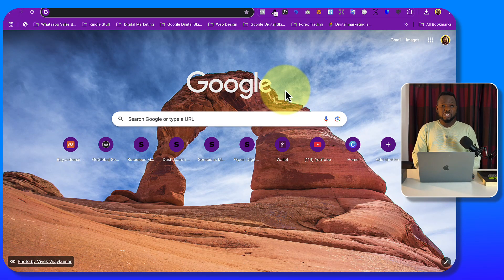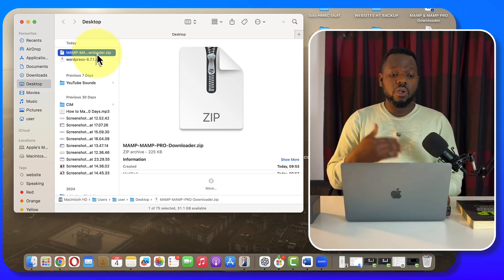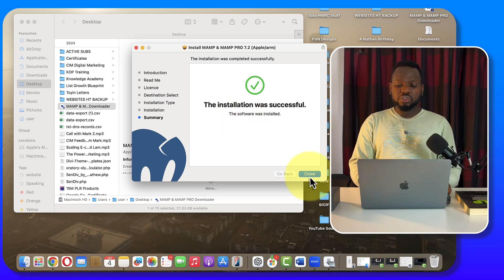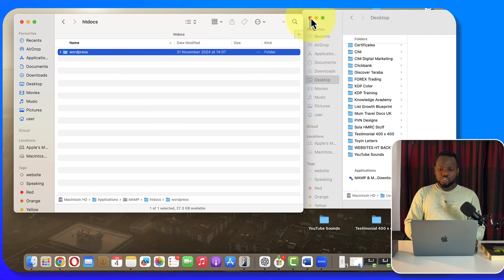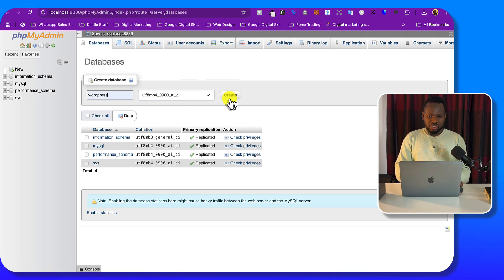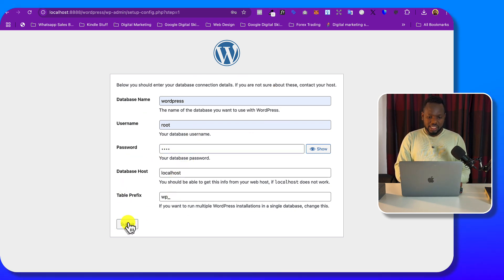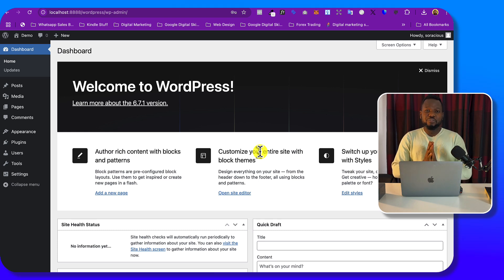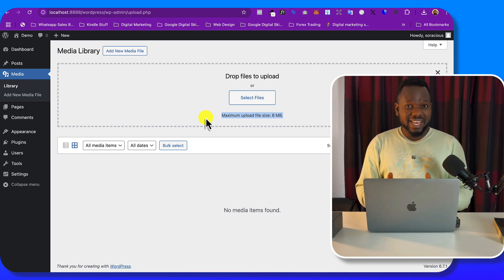How to Install MAMP on MAC | Install WordPress Locally Using MAMP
Get your local WordPress site up and running on a Mac with this easy-to-follow MAMP installation tutorial. This video is perfect for anyone looking to test or develop WordPress sites offline.

The Starter Gears I Recommend for YouTubers